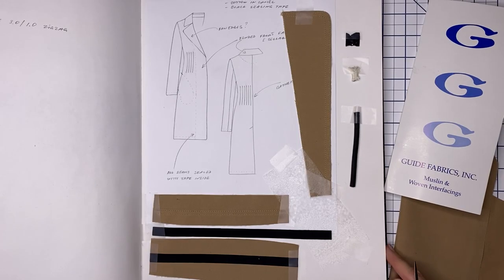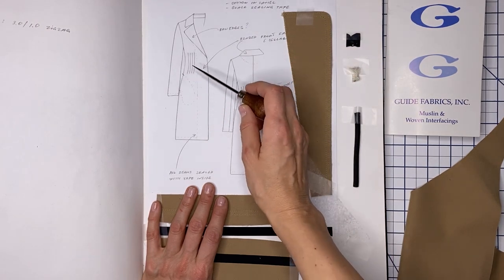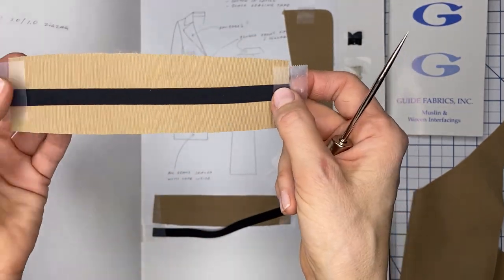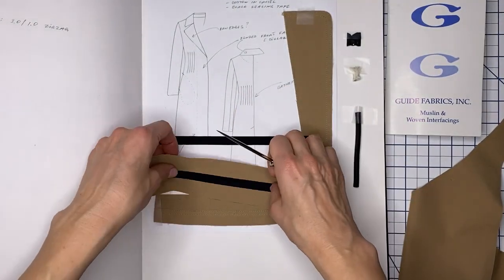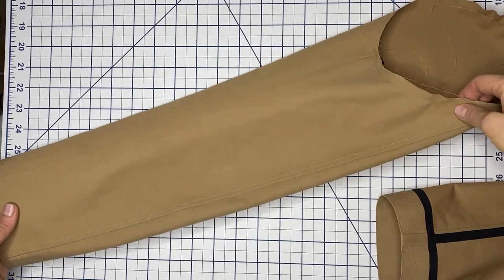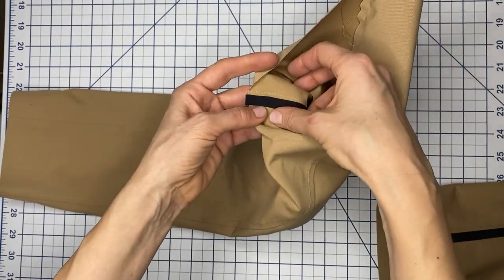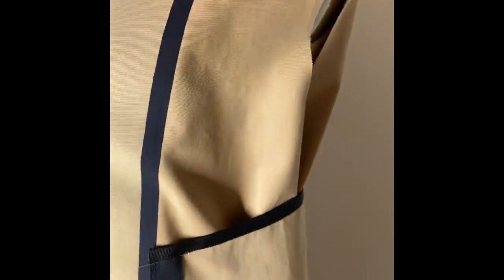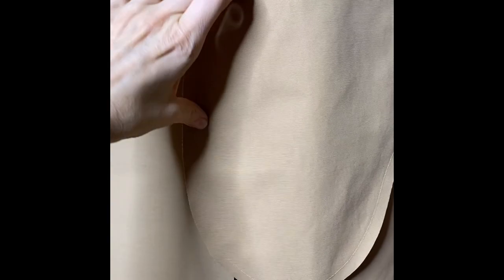Bonded Trench Coat based on Bottega Veneta Fall 2019 coat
Trench coat is a great essential wardrobe piece, and in this Part 1 video I go over details of my recent creation using a combination of sewing and bonding techniques.

For more high end construction techniques and tutorials, check my